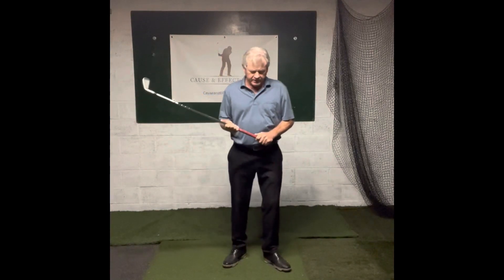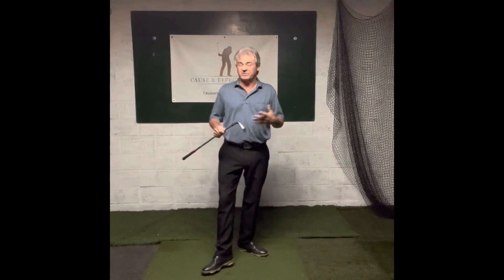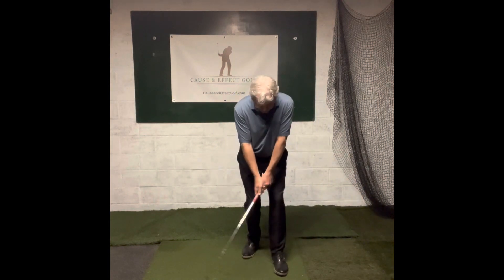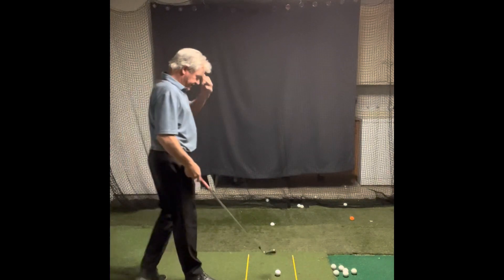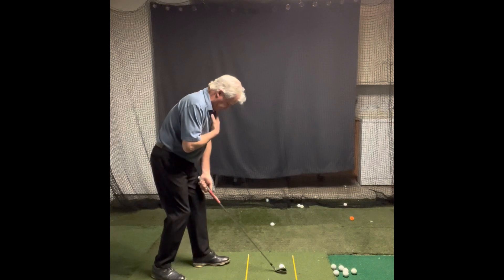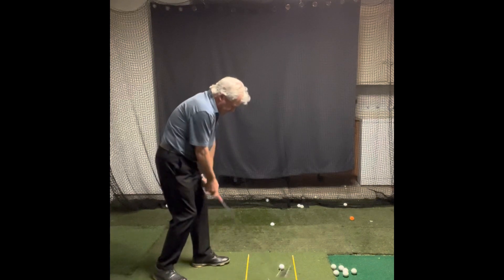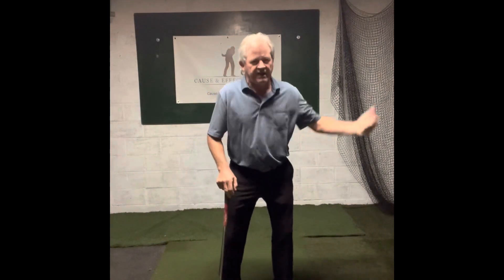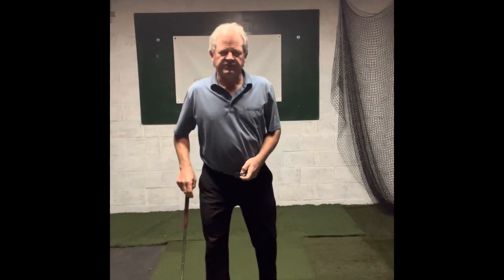Great Drill to understand the Leadside and Trailside Work Together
This is a great drill to help players of all levels. Feel how the two sides the body of work together in the golf swing. There are many aspects of this drill a golfer may discover to be helpful to their swing. Please watch and see how this can benefit your golf swing.